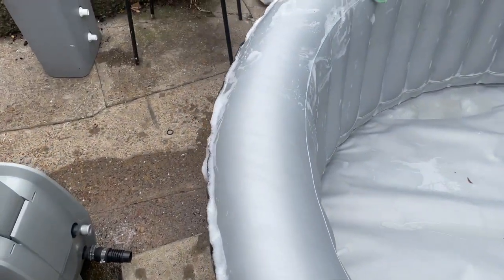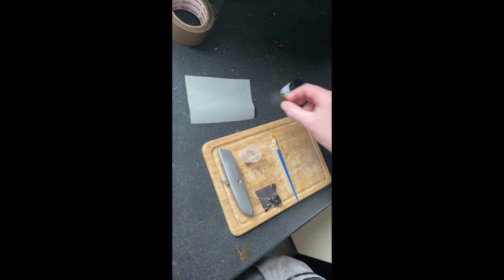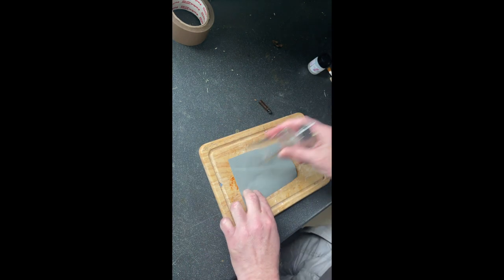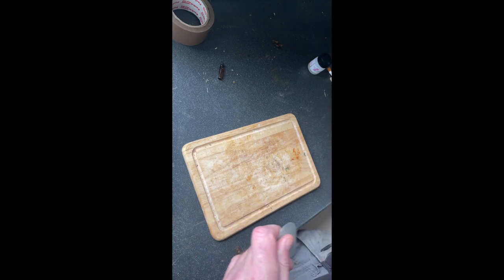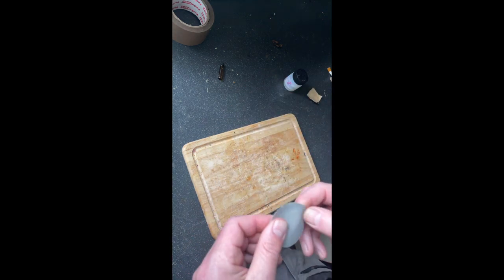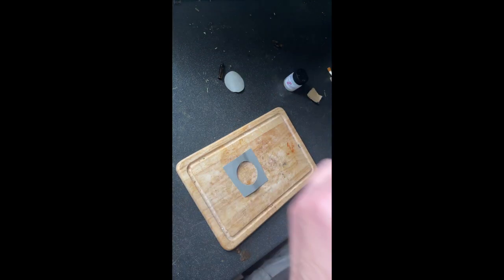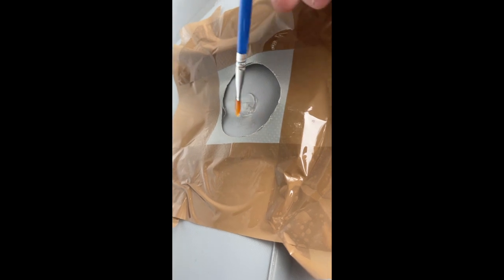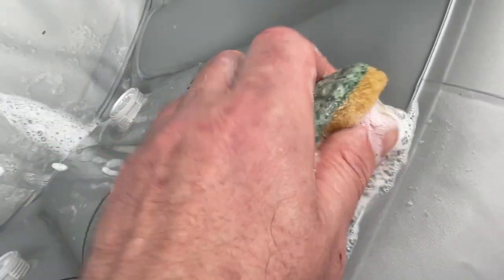How to Repair a Seam Puncture on an inflatable Hot Tub Lay Z Spa Wave Cleverspa Mspa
✅🚨⬇️How to Prevent Error Codes Download⬇️🚨✅

Here is a video. How to repair a seam puncture for pretty much all inflatables and Hot Tubs.

Happy Tubbing.